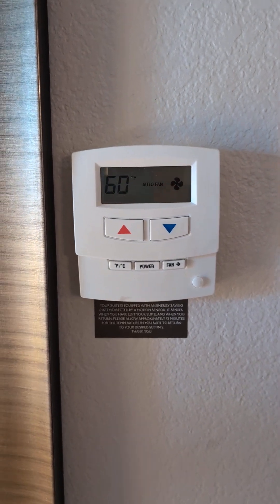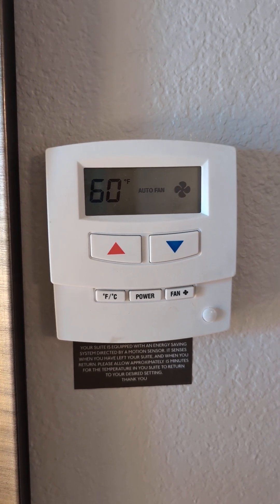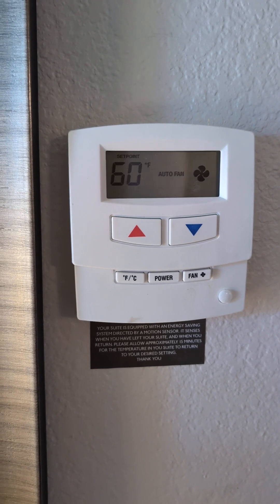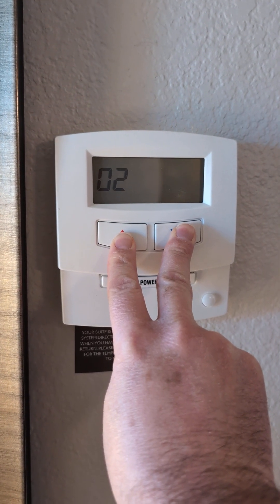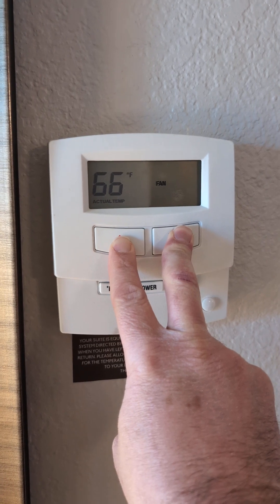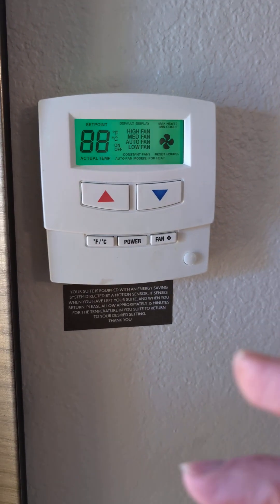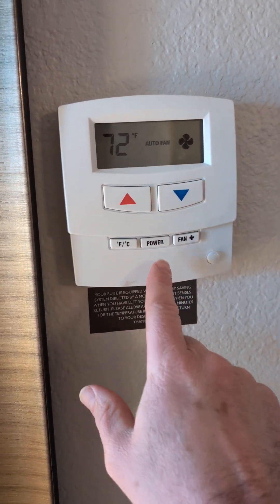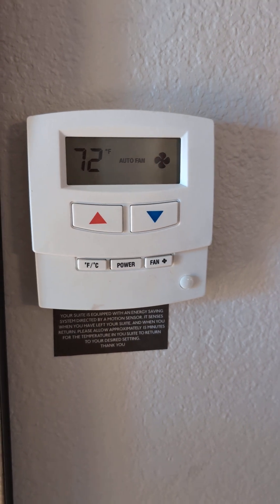Hotel Tech ST 214 Ultra Optima thermostat override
I am still learning the sub menus, this video will help you get into the root menu but I need someone to post the exact temp cool limit setting if you can figure out how to do it!